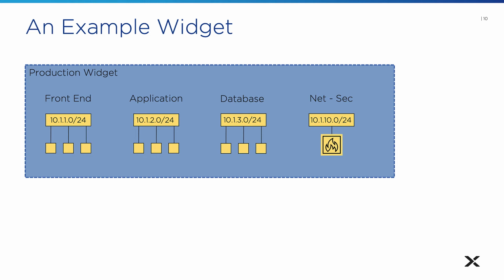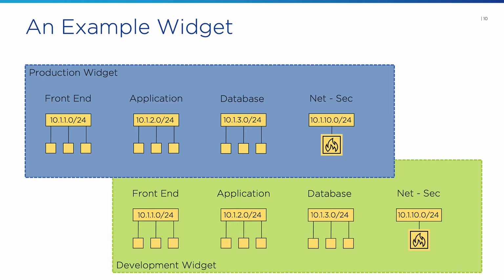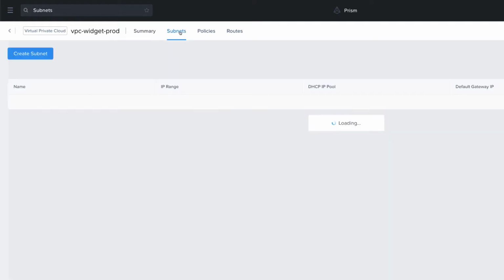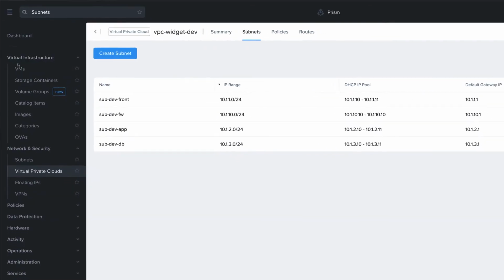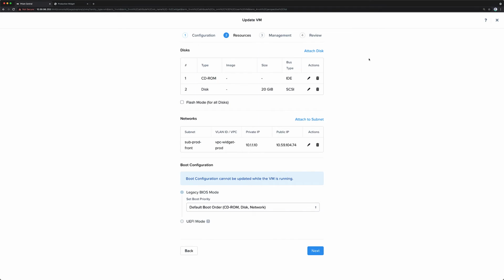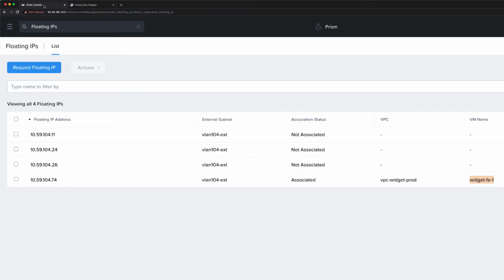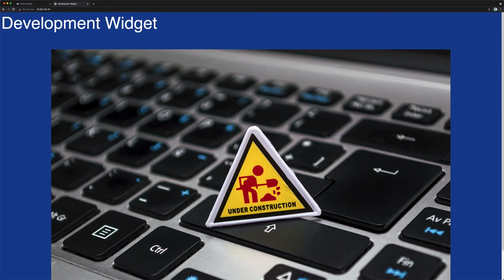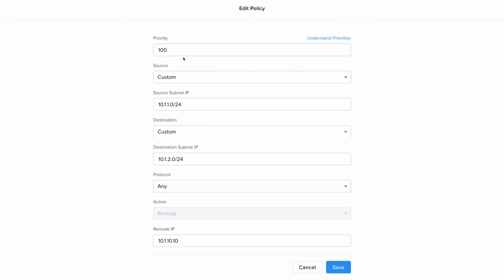Nutanix Flow Creating a VPC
How to create VPCs with the same static IPs in Prod and Test/Dev.